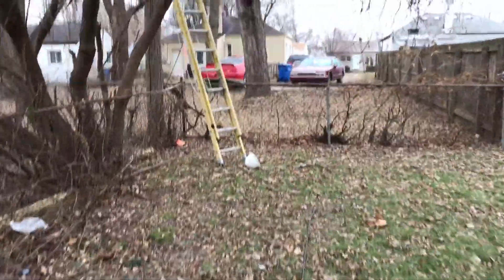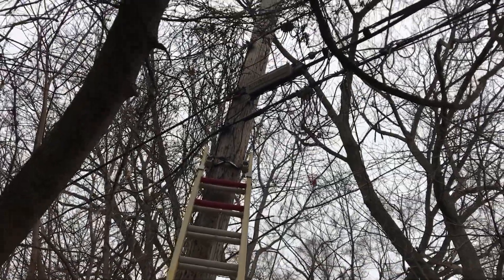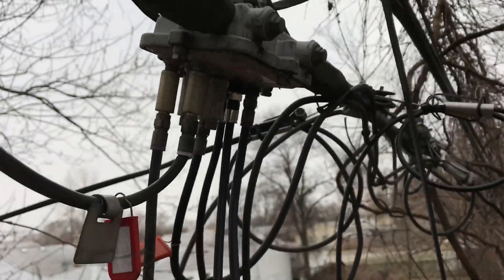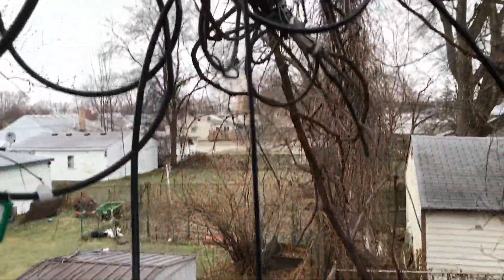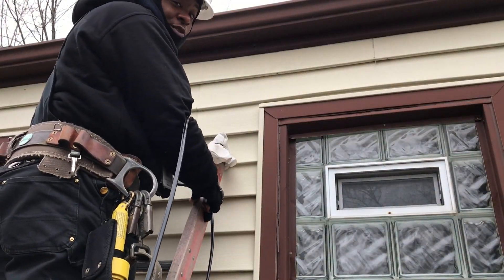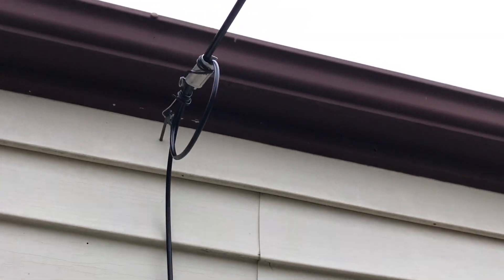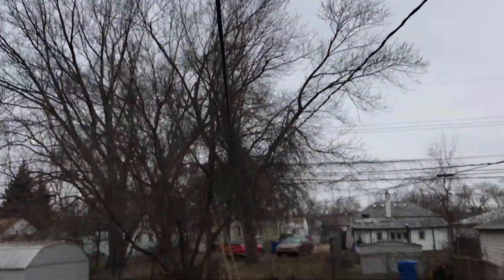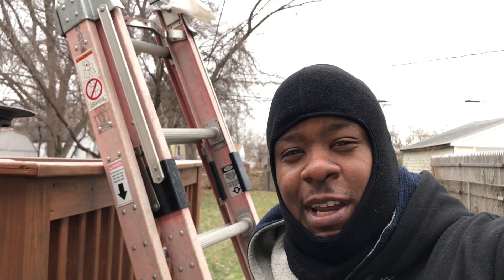Cable Technician tricks tips and training.